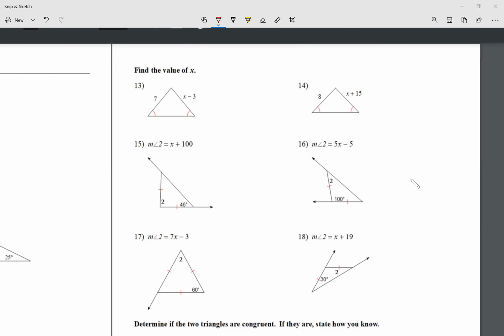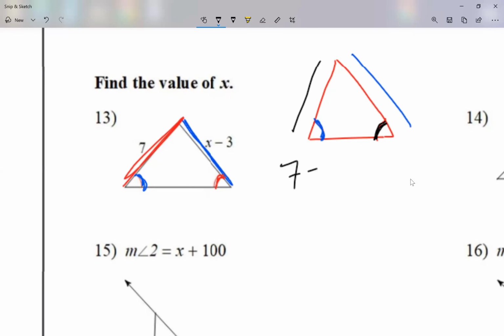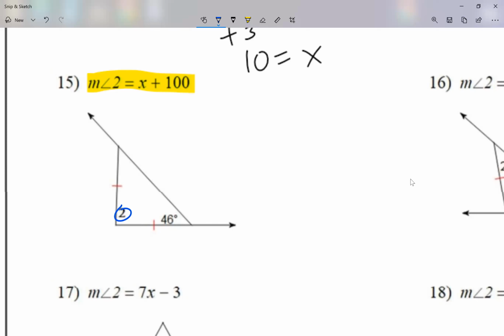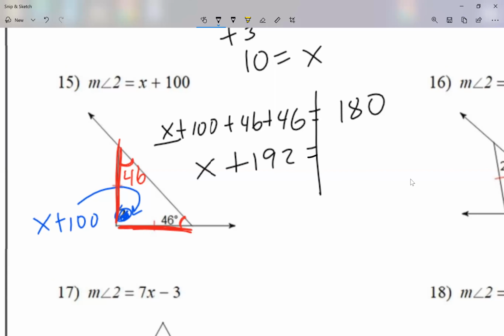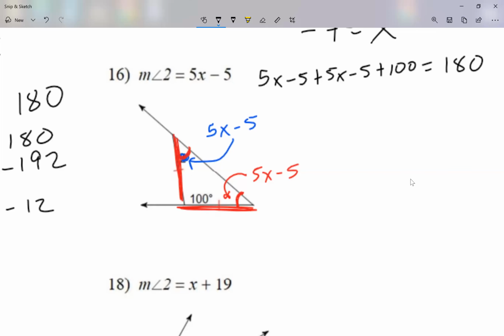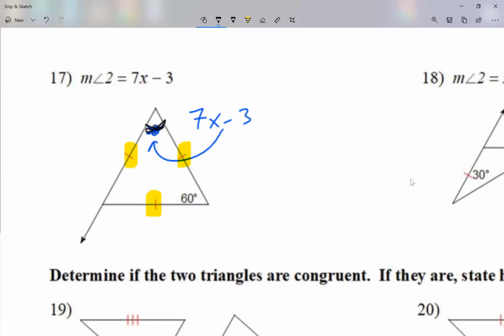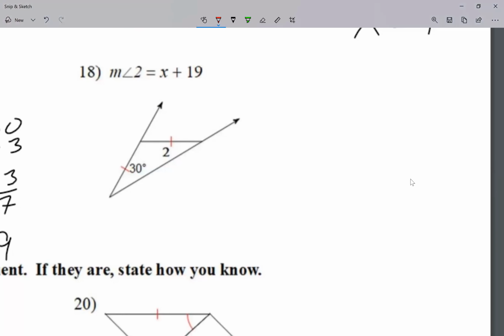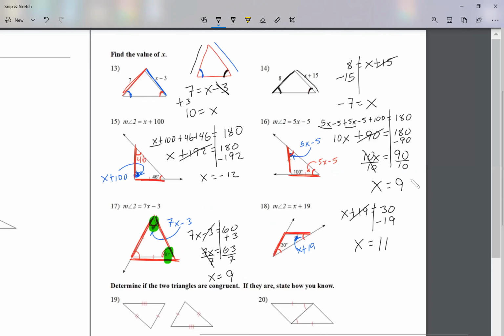Leonzo isosceles and equilateral triangles